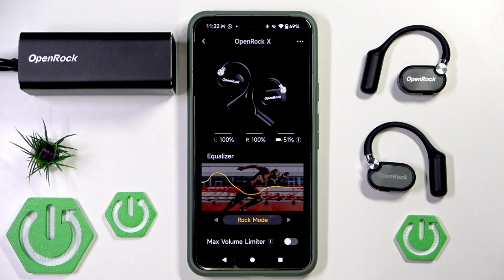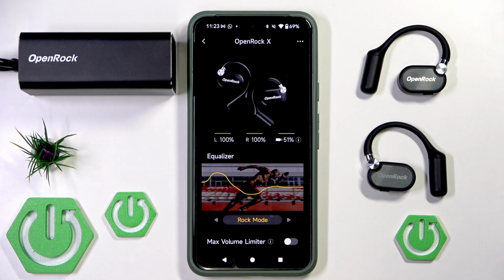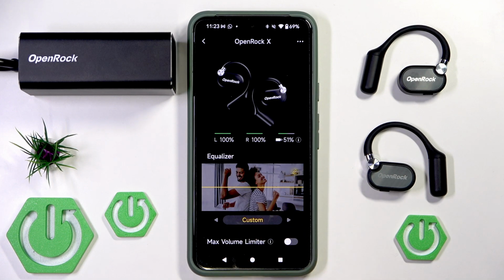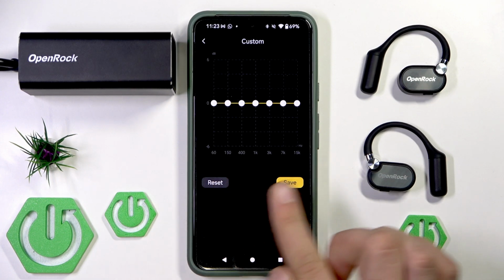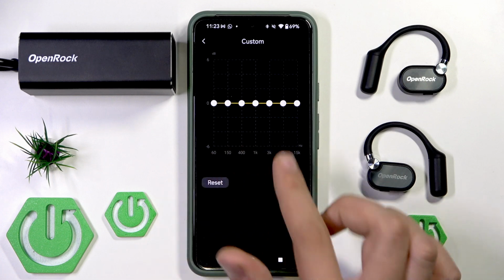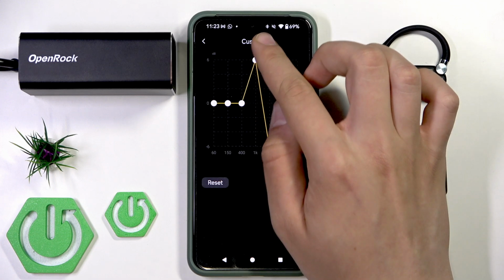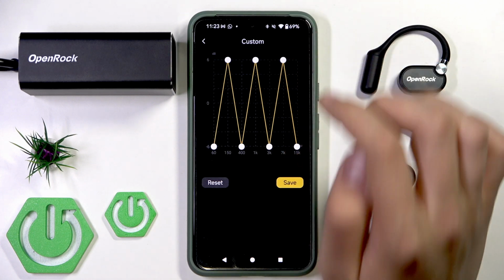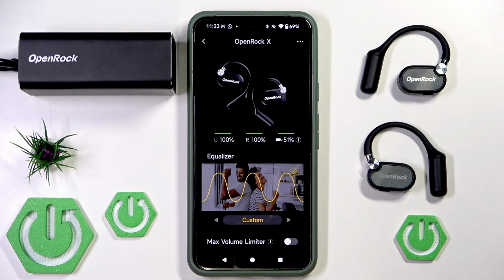Openrock X – How to Create Custom Equalizer Preset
If you want to personalize your listening experience with the Openrock X Earbuds, this video will show you how to create your own custom Equalizer preset using the Openrock app. Learn how to access the Equalizer settings, adjust frequency levels, and save your unique sound profile for the Openrock X. Whether you prefer more bass, clearer vocals, or a balanced sound, customizing the Equalizer lets you get the most out of your Openrock X headphones. Follow these easy steps to set up your favorite audio settings and enjoy music the way you like it on your Openrock X Earbuds.

How to create a custom Equalizer preset on Openrock X Earbuds?
How to adjust sound settings in the Openrock app for Openrock X?
Where is the Equalizer option in Openrock X headphones?

0:00 Introduction to Openrock X Equalizer
0:08 Opening the Openrock app and finding Equalizer
0:23 Switching to Custom Equalizer mode
0:28 Adjusting frequency levels
0:44 Saving your custom Equalizer preset
0:54 Final tips and goodbye